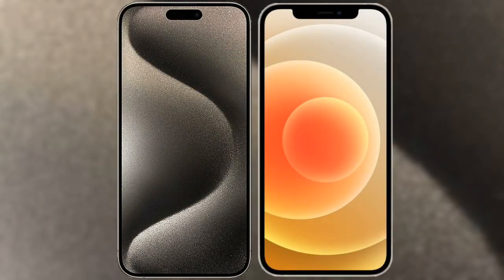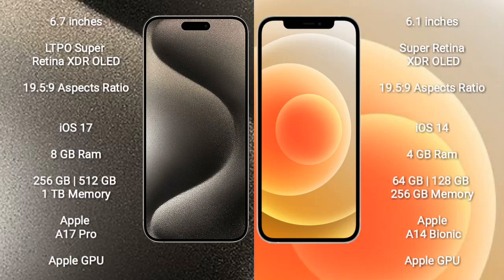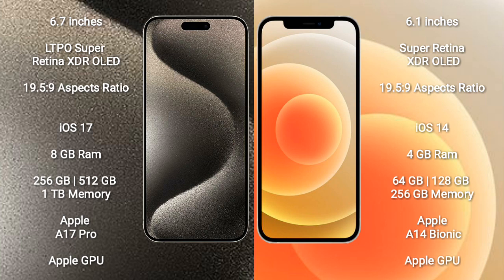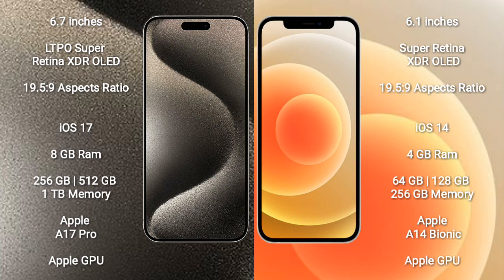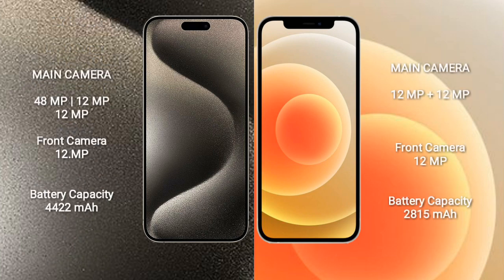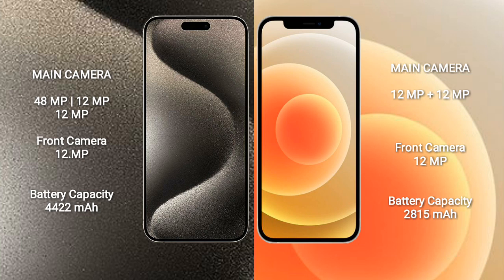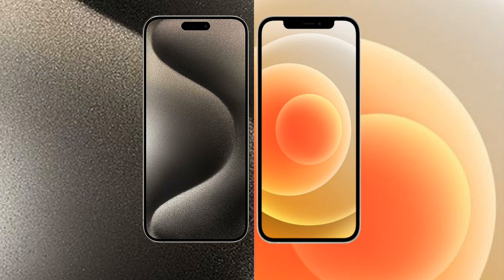iPhone 15 Pro Max vs iPhone 12 Review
apple 15 pro max vs 12 pro max